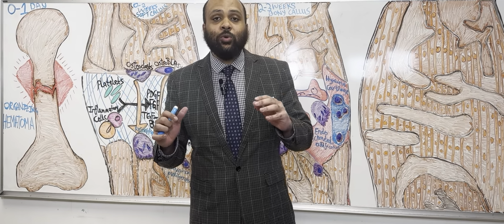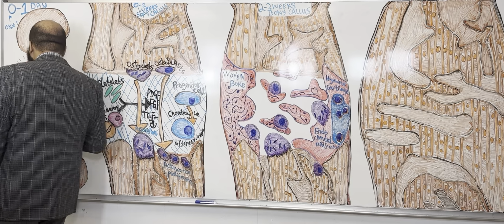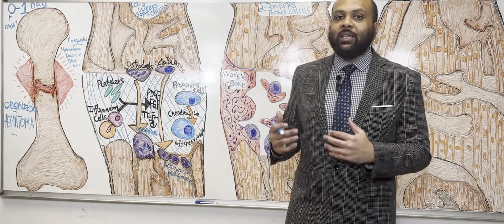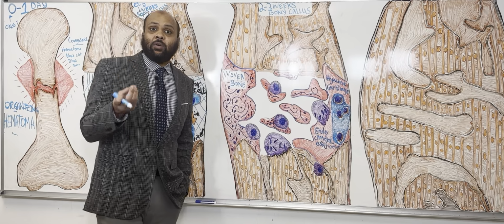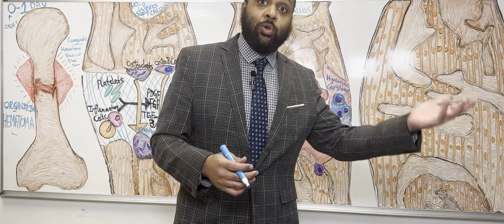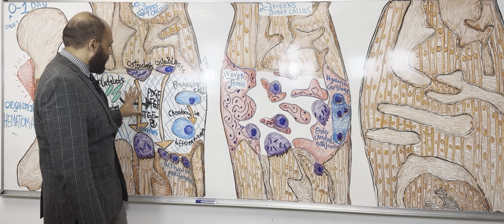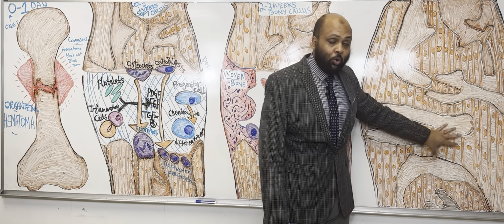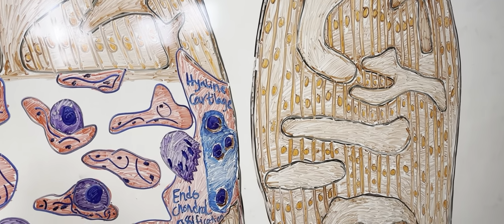The Healing of Bone Fractures